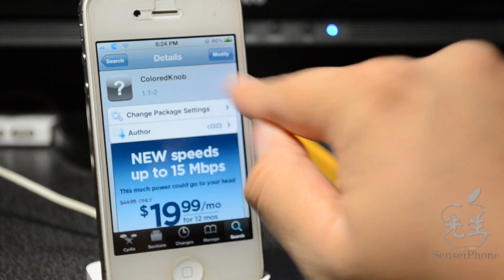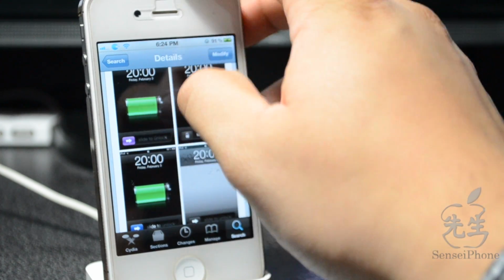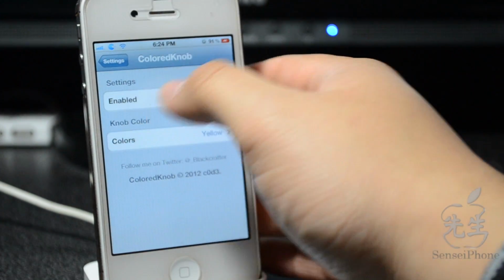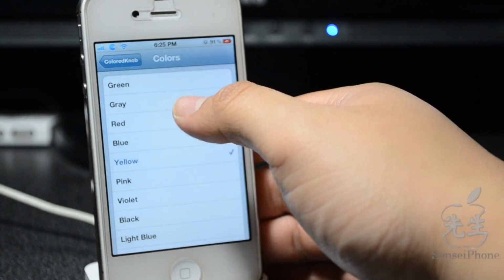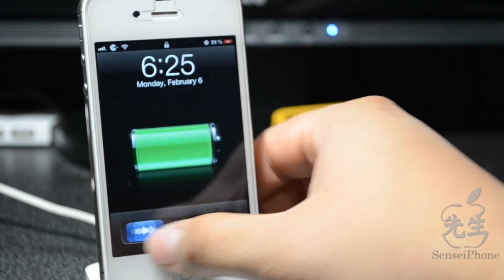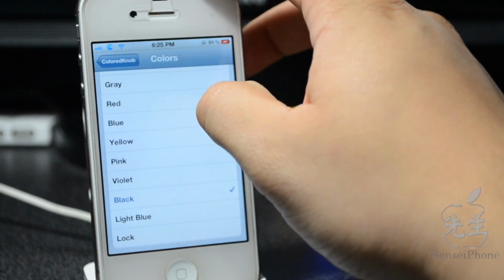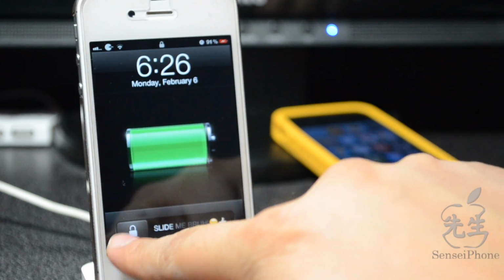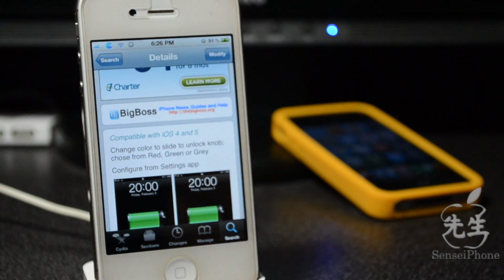ColoredKnob | Cydia Tweak: Change The Color Of Your Unlock Slider [iOS 4 & iOS 5 Compatible]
Name: ColoredKnob
Description: Change The Color Of Your Unlock Slider
Compatible: iOS 4 & iOS 5
Price: Free
Version: 1.1-2
Repo: BigBoss
Developer: c0d3
Editor's Rating: / 4.5/5

About SenseiPhone:
SenseiPhone covers the latest iPhone jailbreaks, tweaks, apps, firmware, latest iOS news, and more! We are mastering iPhone from all aspects. We bring everything about iPhone to our readers (you) in an easy and interesting way. Our goal is to make you a master of iPhone, like us.